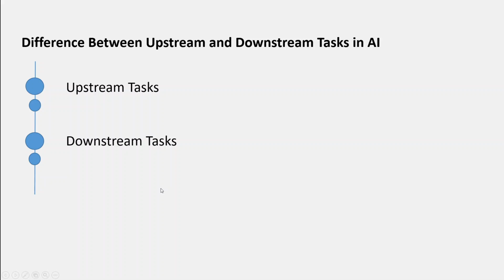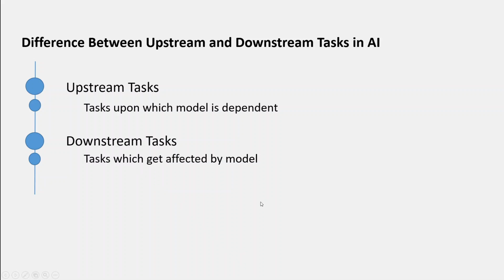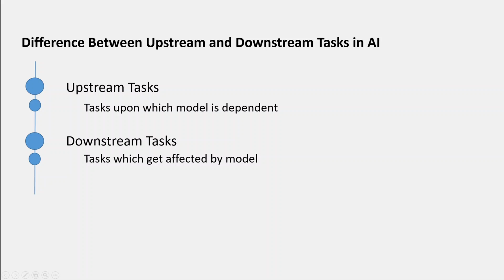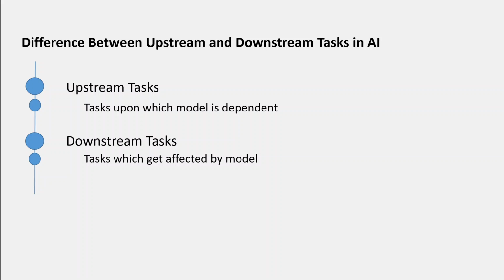Difference between Upstream and Downstream Tasks in AI Models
A quick simple video to explain Upstream tasks and downstream tasks in foundation model in Generative AI.